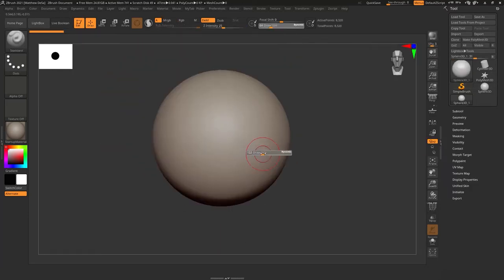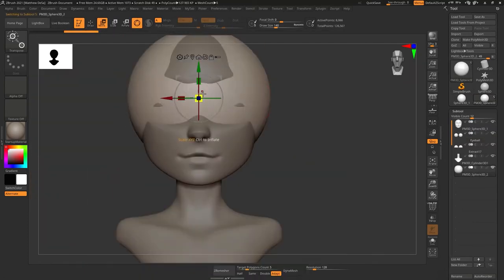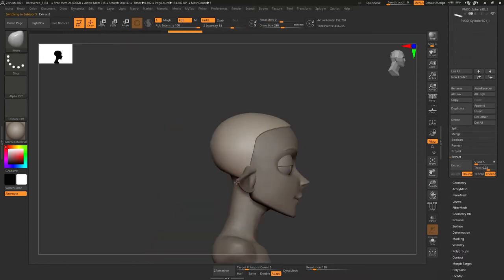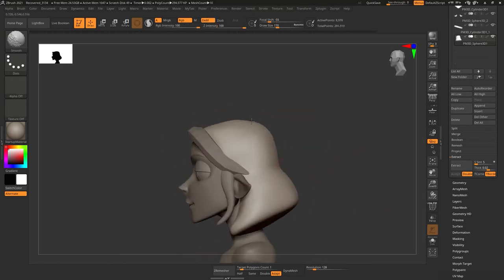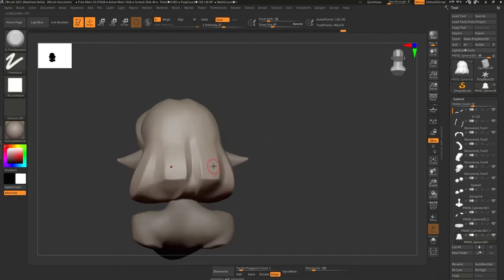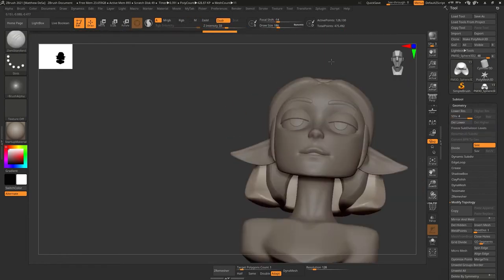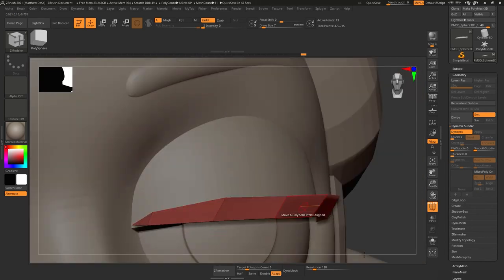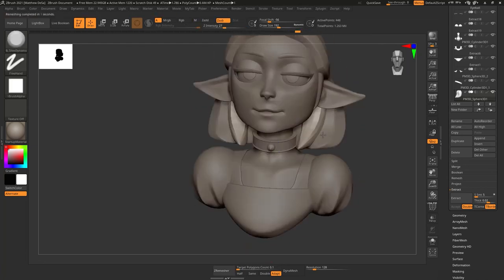Sculpting an elf maiden in Zbrush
I decided I was going to do some commentary on my process!
I was really happy with the result of this sculpt and man did it challenge me. I ended up using a lot more tools than I usually do. Even did some Zmodeling.

Anyway let me know what you think and if you thought and if you want to see more!